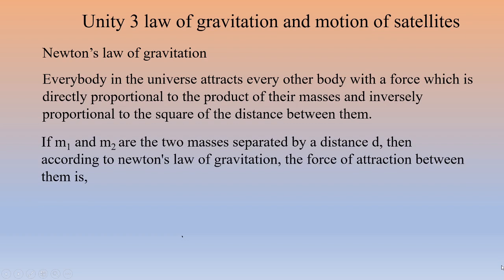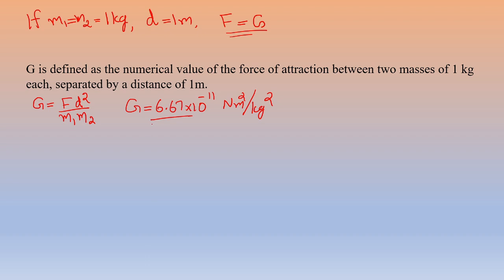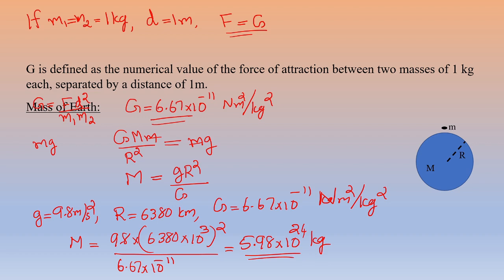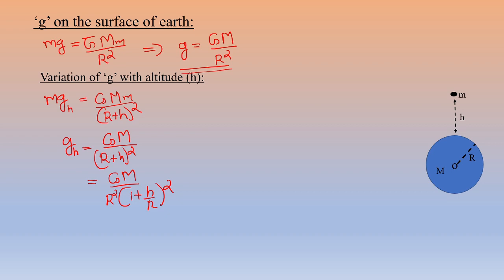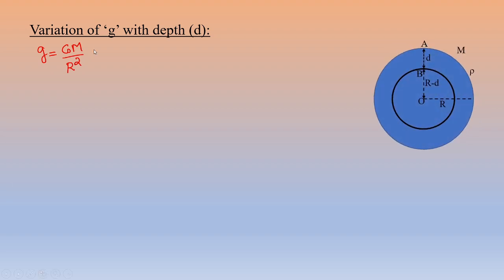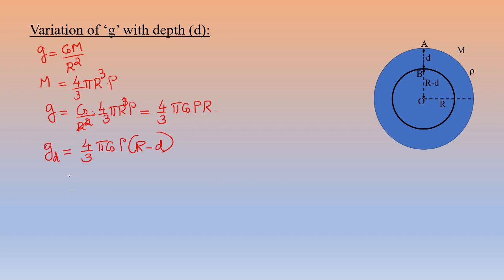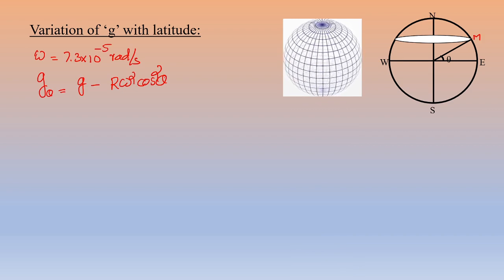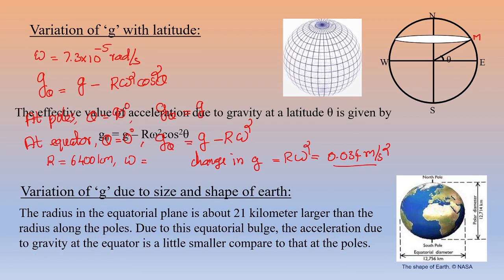2 Sem Engineering Physics (Polytechnic Kerala) Unit 3 Part 1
Describes Newton's law of gravitation, variation of g with height and depth.